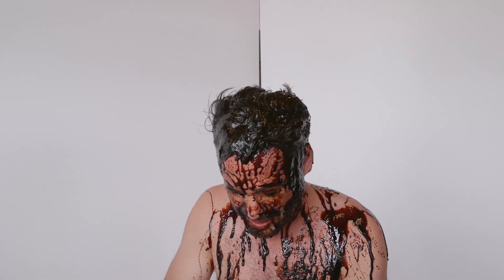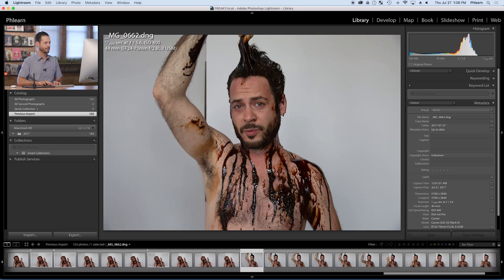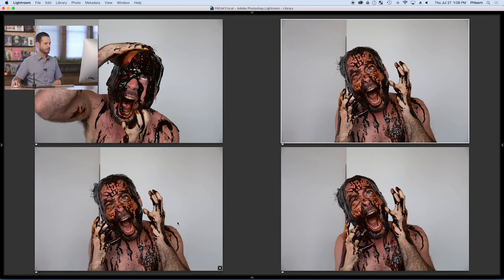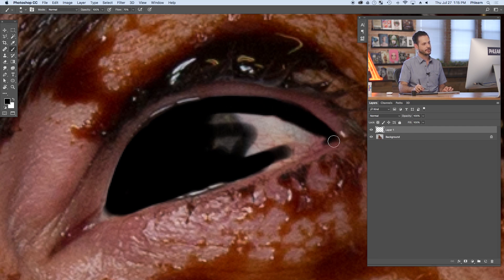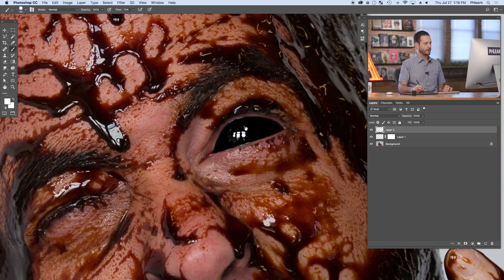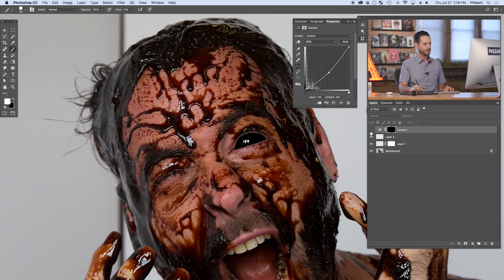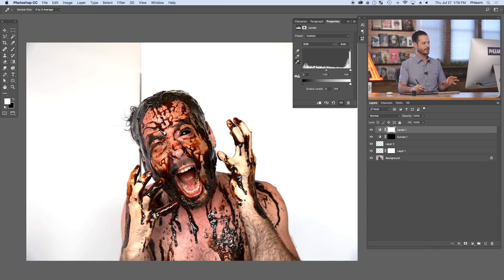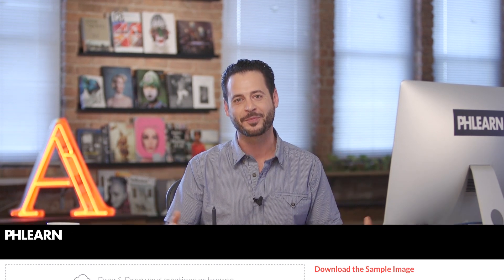How to FREAK People Out Using Photoshop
Learn how to black out eyes and FREAK people out in Photoshop!

In this tutorial, follow along during our photoshoot where we pour black liquid on Aaron’s head, then take the image into Photoshop for finishing touches.

Get the Proper Lighting to Black Out Eyes

The key to making a black eye ball look believable in Photoshop is lighting. Be sure your subject is facing a large window or other lighting source that will create light reflections in their eyes.

If there is no reflection in the person’s eye, the effect will look flat and life-less.

Quick Tip: Be sure to photograph your subject facing a window so there is a visible reflection in their eye.

How to Black-Out Eyes in Photoshop

After bringing your image into Photoshop, grab the Brush Tool by pressing B. Choose a small round brush with a medium-soft edge and on a new layer, paint over the entire eye. Be sure to feather the edge where the eyeball meets the inner “pink” parts of the eye.

If needed, blur the layer to make it blend into the outer part of the eye.

For added realism, crete a CURVES ADJUSTMENT LAYER and bring it darker, then mask it in right around the black eye. This will make it look like the eye lid is reflecting black, not white.

How to Copy the Original Reflection

To make this effect look real, there must be a reflection in the eye. Turn off the black layer, revealing the original eye below. Navigate to “Select - Color Range” and use the eye dropper to click on the lightest part of the reflection.

Now the highlight is selected. Create a new layer and choose white as your foreground color. Next, paint white over the reflection selection.

Now you will have one layer with black covering the eye and another layer with the original reflection copied. Make sure to place the reflection layer above the black layer.

Additional Editing

To finish the image, we use a LEVELS ADJUSTMENT LAYER and choose the background with the “White Point Eye Dropper” to make the background completely white.

Next we use the BRUSH TOOL to paint over the seam in the backdrop.

To make the image look a bit more creepy, we add a HUE/SATURATION ADJUSTMENT LAYER and lower the saturation of the entire image.

This image is sure to freak out your friends and family!